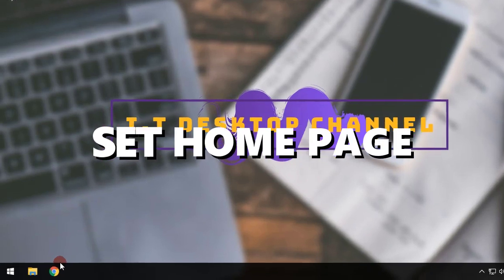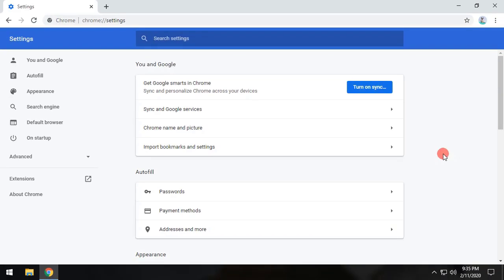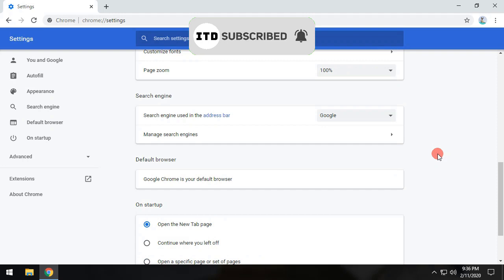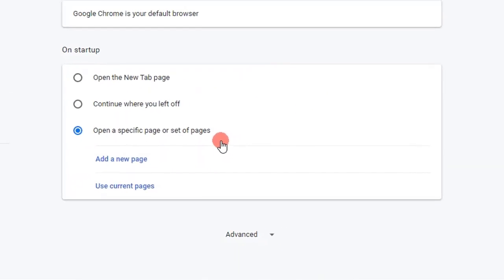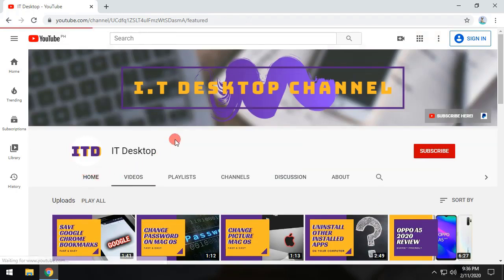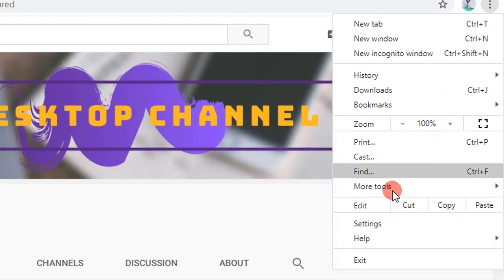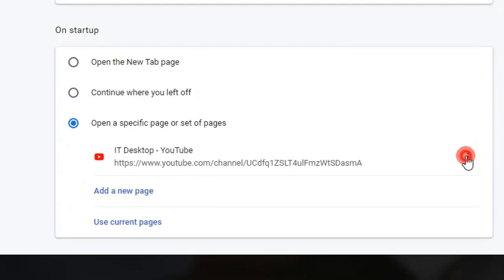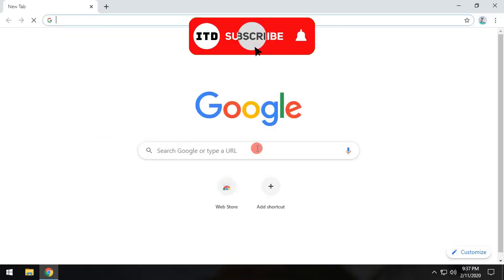Guide: Set Google Chrome Home Page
In this step to step tutorial this video, will help you how to set your google chrome homepage